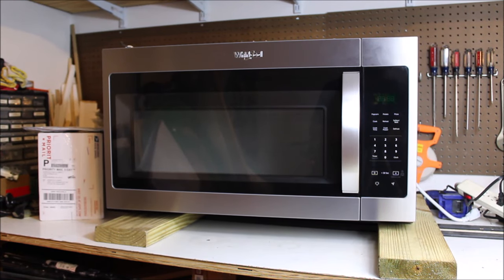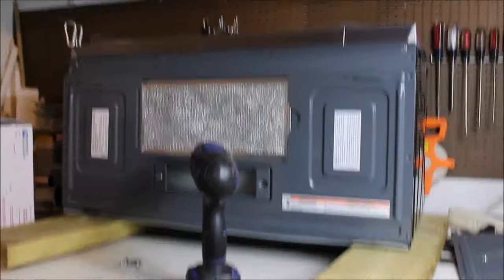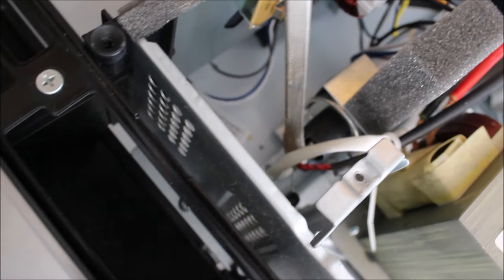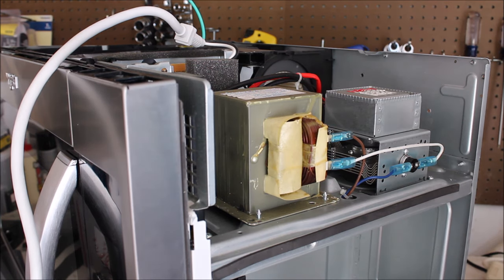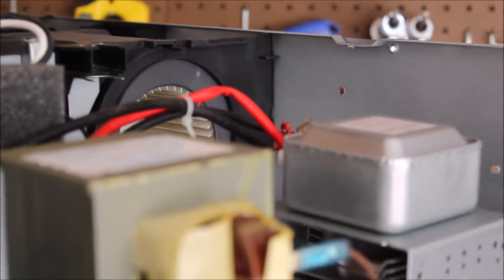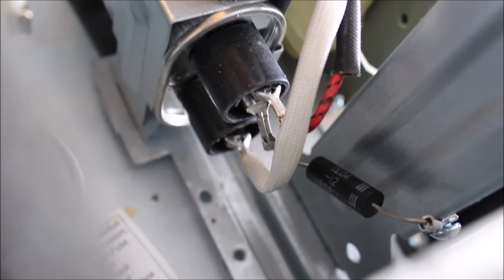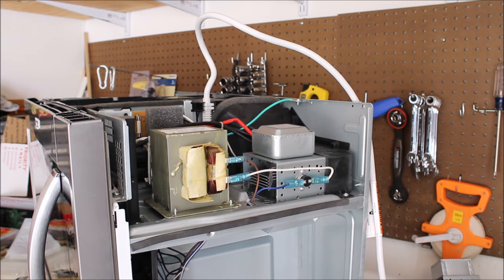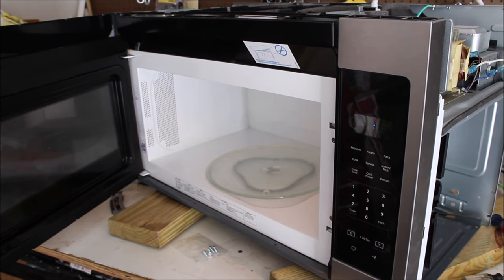Whirlpool Microwave Turns On But Won't Heat and Loud Noise - How to Replace Magnetron and Diode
Here we take a Whirlpool Microwave showing signs of a bad Magnetron and Diode.  We take the microwave apart and replace the parts to bring the microwave back to working order.

Magnetron Replacement:

Equipment we use:

Canon T6 Camera:

Neewer Camera Rig:

58mm Vivitar Professional UV CPL FLD Lens Filter Kit